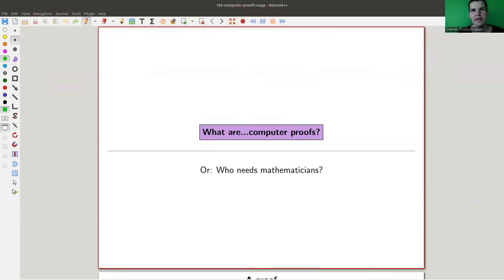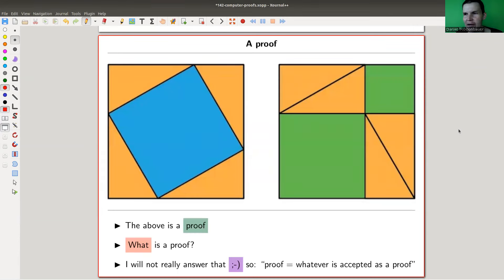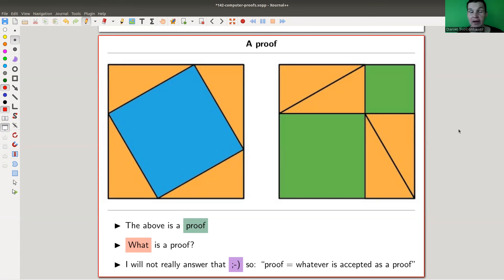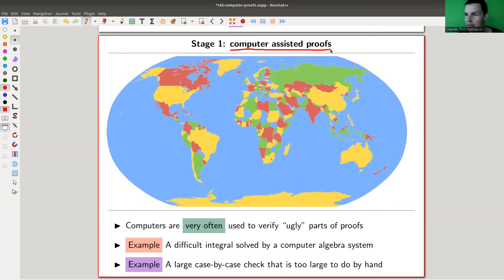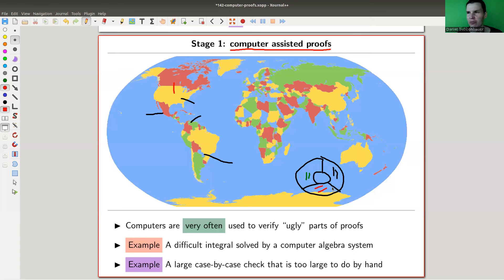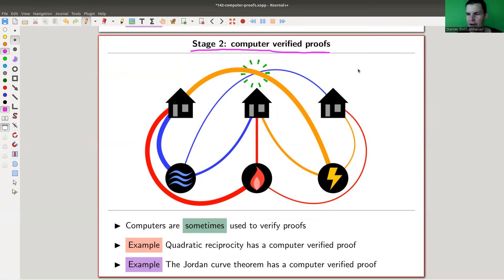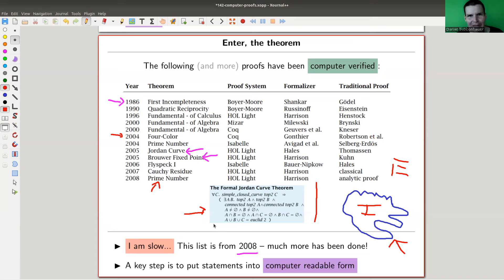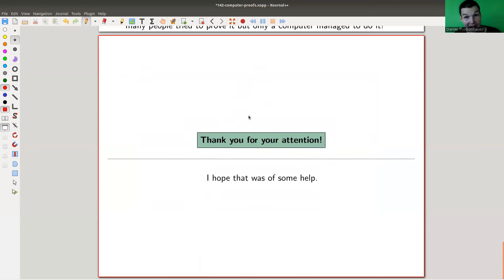What are...computer proofs?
Goal.

This time.
What are...computer proofs? Or: Who needs mathematicians?

Slides.

Thumbnail.

Main discussion.

Background material.

Computer talk.

Pictures used.